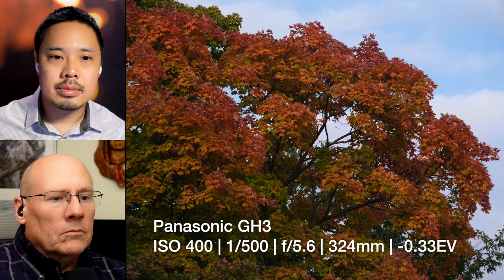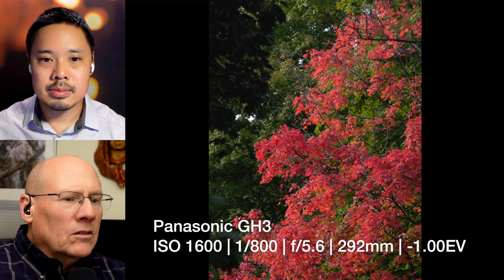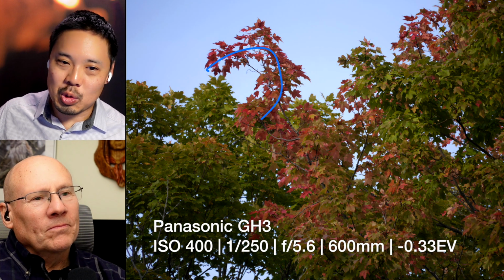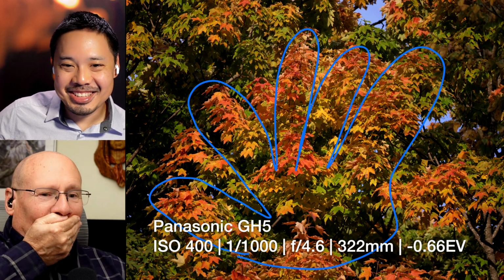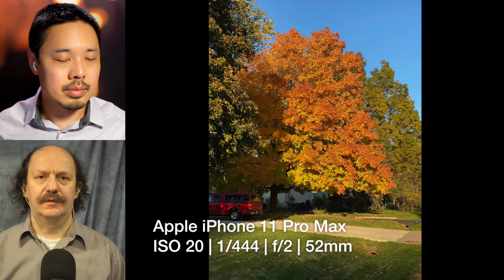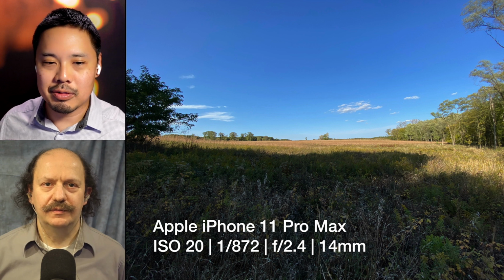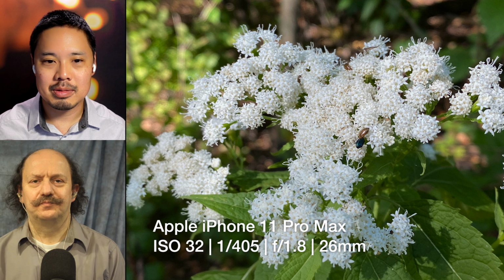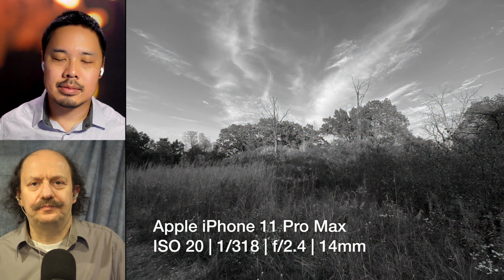Fall Colors Photo Shoot 2020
EPISODE 30

Autumn is upon us. In this episode The Three Techs review photos that Steven and Bob captured around the neighborhood and in the forest preserve, capturing this season’s fall colors.

00:00 - Start
00:35 - Steven’s Photos
06:33 - Bob’s Photos
12:31 - End

Presented by

Bob Fairbairn

Steven Bramson